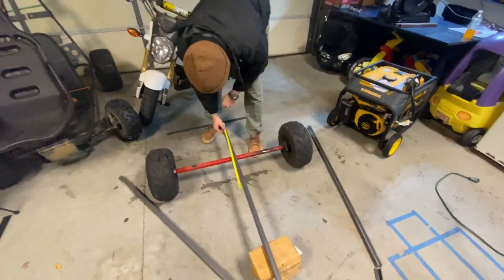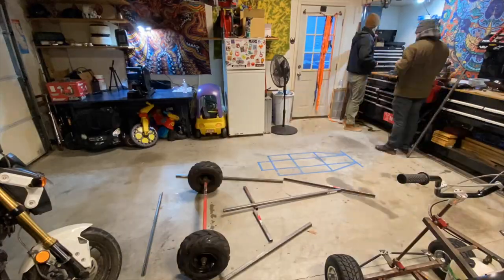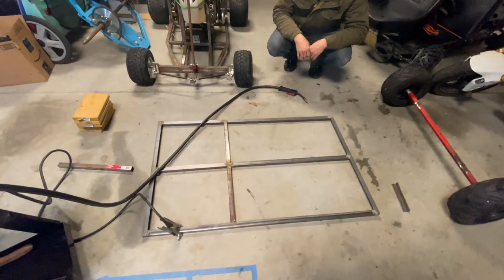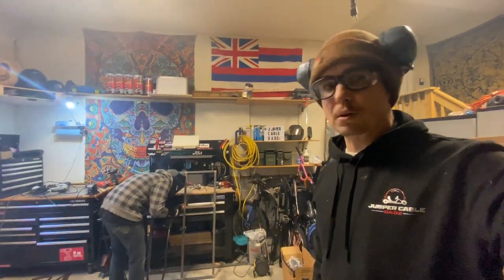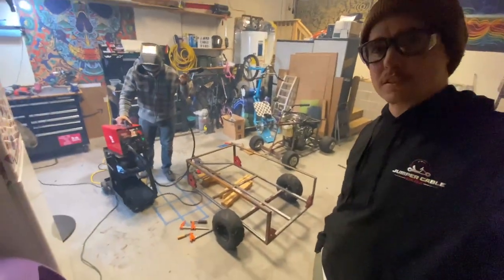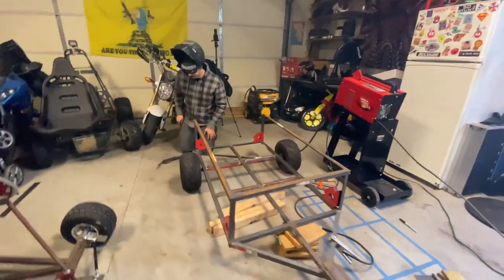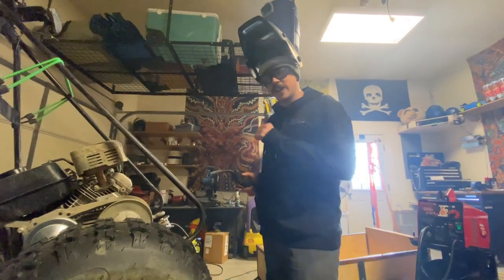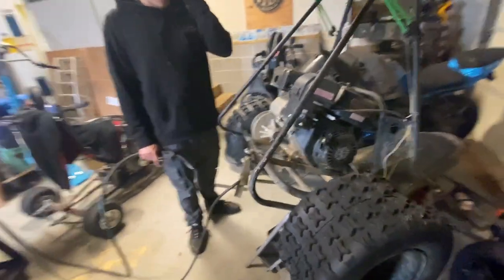How to build a Barstool kart trailer and Portable welder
In this episode of Jumper Cable Dadz, we built a trailer that we can pull behind the Dingo Go Kart and our homemade Barstool Kart.  It's amazing how easily a predator 212cc engine can pull two adults, a generator, and a welder.  Watch as we go down the street with our welder, not that it has a practical use doing this, but we thought it would be funny to show how mobile this go kart trailer would be if we could weld while driving!

How to build a Gokart trailer and Portable welder

We are just a couple of Jumper Cable dads who like to build things and play on the toys we build.  We build projects for ourselves and for our kids, anything from Go karts, to barstool karts, and anything small engine.

Our other social media is our Instagram, we post a short video on the Jumper Cable Dads Instagram every day around 6:00 PM Eastern Time, please go follow our Instagram to keep up to date with our daily adventures of welding, building, riding any thing from a cross kart, bar stool kart, scrambler dirt bike with a go kart engine, drift trike, go kart trailer, and mini bikes.

*Please be safe when working with power tools, welders, and riding anything.  Safety is priority!

About us:
We are two dads that enjoy tinkering around in the garage with just about anything with an engine.  Neither of us have any professional building experience, but what better way to learn than to share our experience on how we build things with the world.  We both have full time jobs and families so we take advantage of any time we can to go in our garages to build.

Scott grew up riding go karts and motorcycles, Scott has rebuilt motorcycles many times, anything from small pit bikes, to motorized bicycles, and full on motorcycles.  Scott is the Jumper Cable Dads mechanical mastermind and definitely the better welder of the two of us.  Whenever something does not seem to make sense, Scott is always the dad to the rescue with a logical answer.

Thomas grew up riding motorcycles and tinkering with his dad.  His family is a long line of gear heads.  He has always had a huge interest in building things.  Thomas comes from a musical background so he naturally has a creating mind, therefore he is the mind behind all the video editing.

How we met and started Jumper Cable Dads:
A few months before we met, Thomas started building a full size Murray go kart in his garage, as well as two mini bikes for his kids.  The day we met, Thomas and Scott were talking about our interests and hobbies and Scott asked Thomas how much he thought it would cost to build a drift trike, Thomas gave a rough estimate based on metal prices and spare parts he had laying around his garage, then he went home and started building one, and sending pictures to Scott, shortly after Scott went over to Thomas's house and they finished a quick build of a drift trike that really became the spark that started our journey of building many more projects.  We then started discussing recording everything we build and sharing it with the world.  We first started an Instagram and it was obvious that people around the world were enjoying what we were doing.  So our first video series was a how to build a bar stool racing kart frame from scratch.

Thank you for joining us on this adventure of building a bar stool racing kart from scratch.  Please leave a comment below if you have questions, like what we are doing, or even don't like what we are doing and have a suggestions on how we can do things better.  We have endless ideas of different projects that we want to build.

-Thomas and Scott

00:00 Introduction
00:29 Purpose of this video
01:10 Layout explained
01:52 Building
05:05 Main frame done
06:21 Cutting the wood
07:04 Hitch system
08:09 Test ride
11:48 Welding Trailer